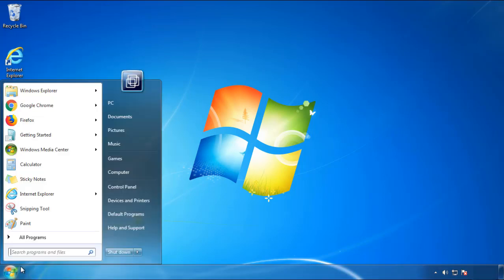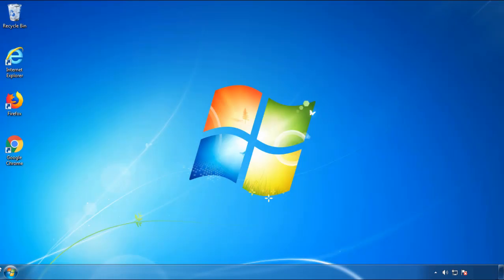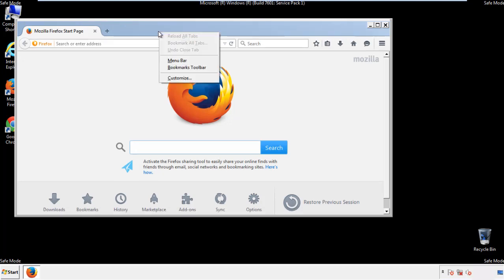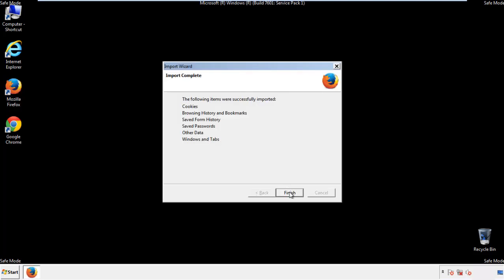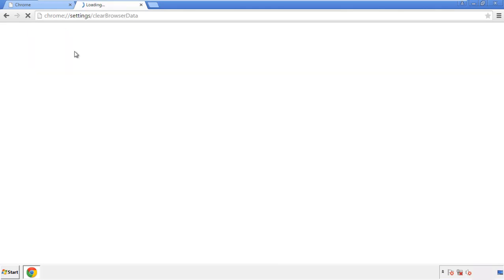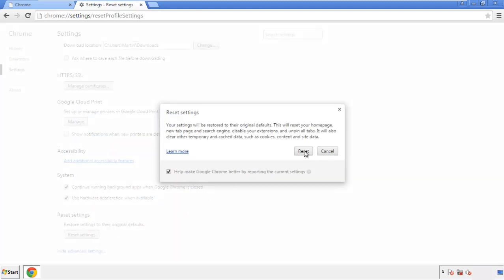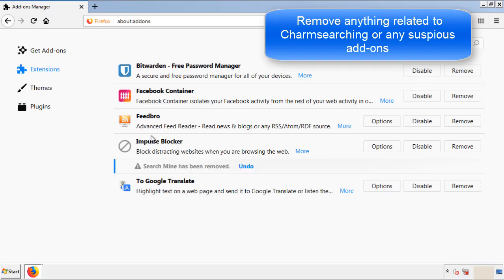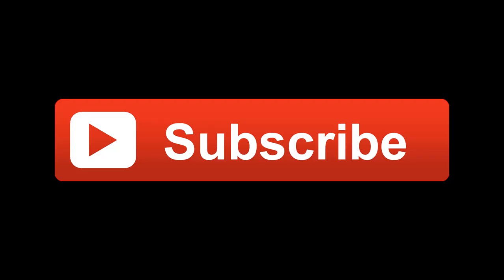Charmsearching.com Removal Guide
This video will show you how to remove Charmsearching from your computer. If you still need help we have a detailed guide to help you with all the steps